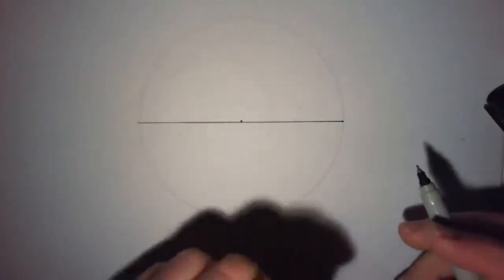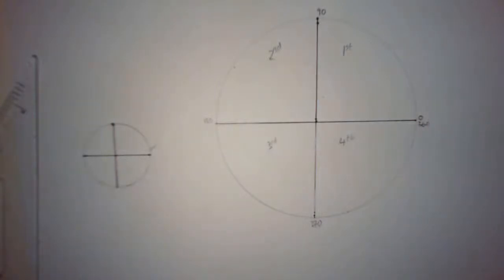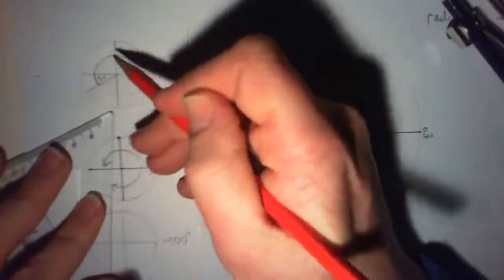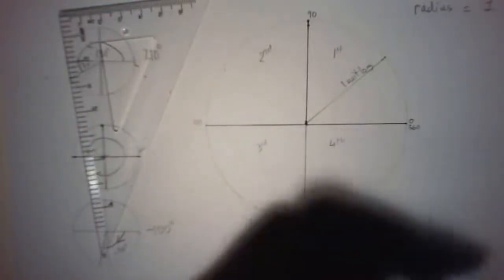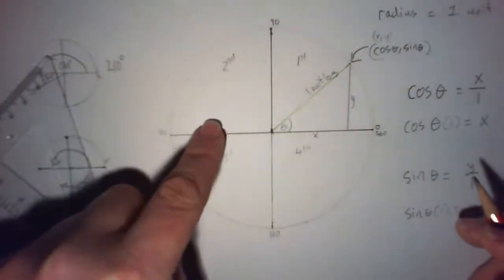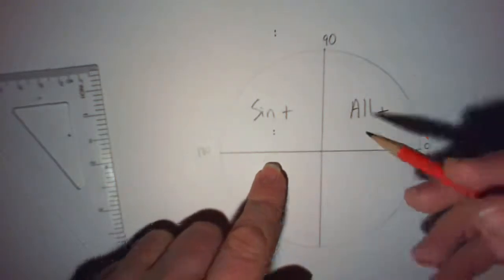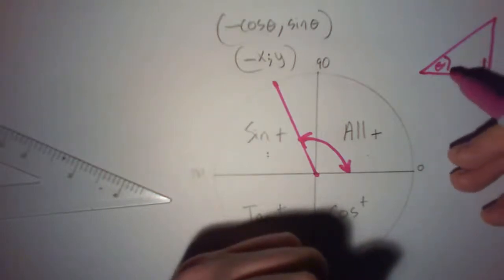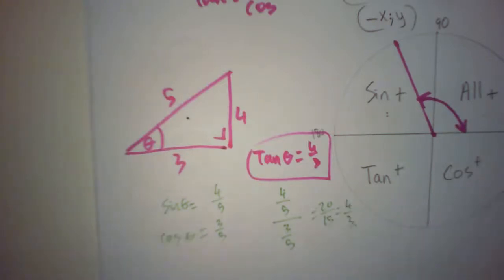5th yr Maths Trigonometry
Section 3.3